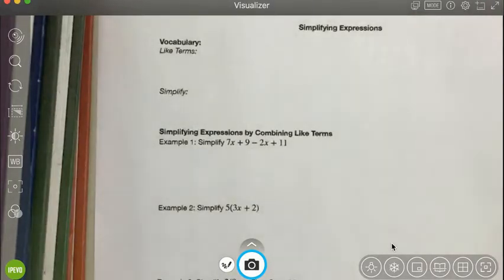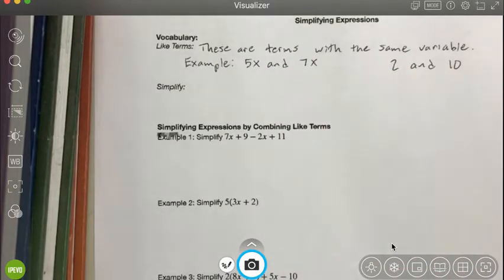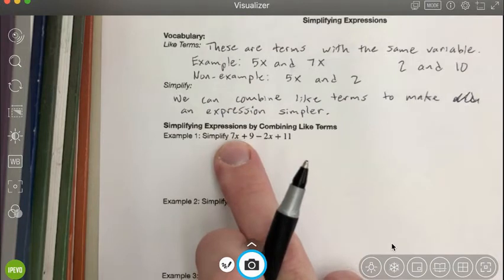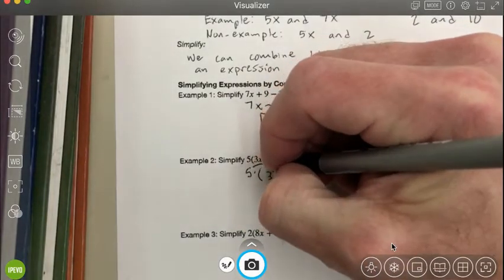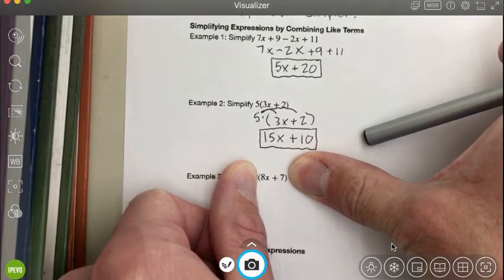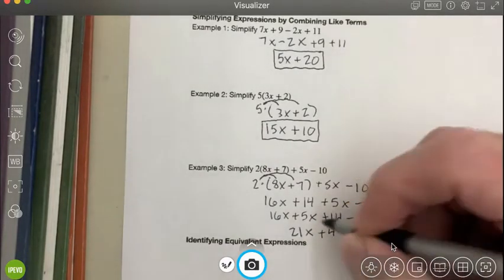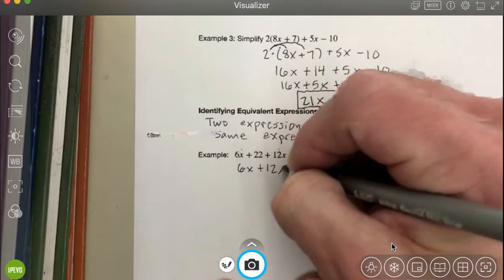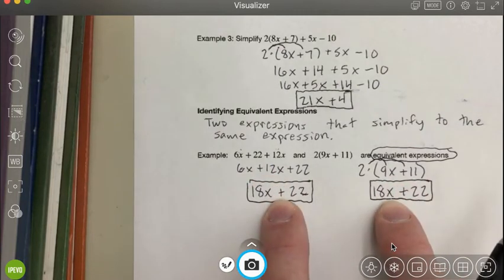Simplifying Expressions 9/18